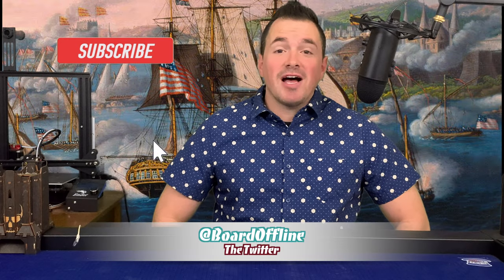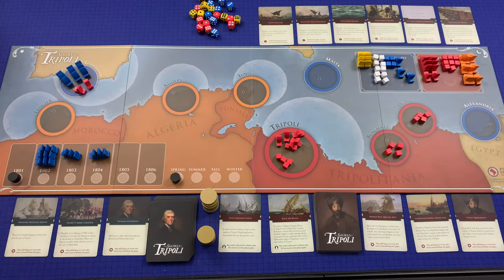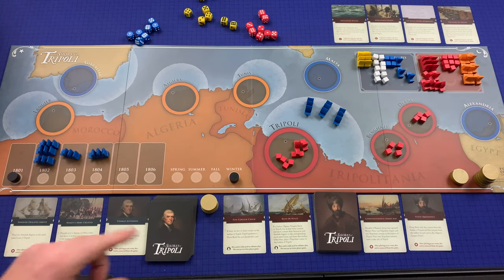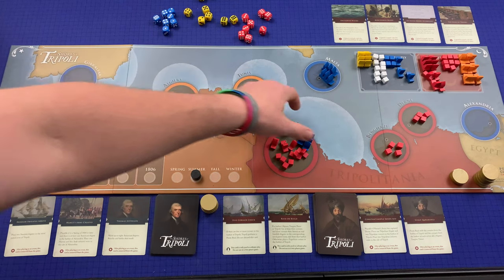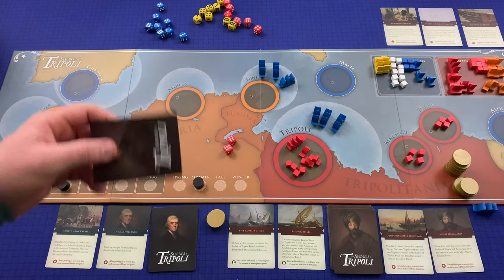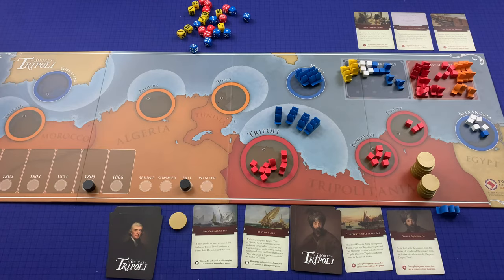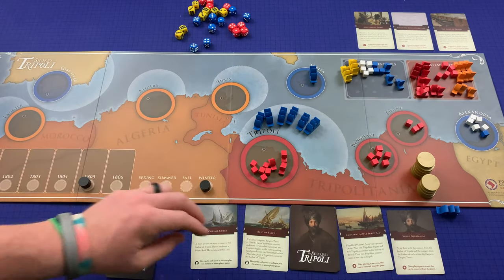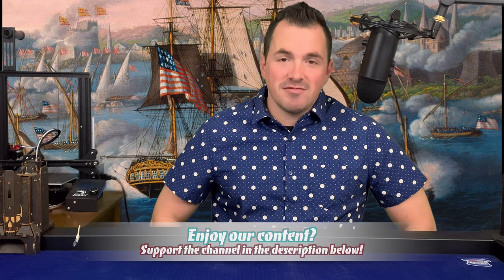Shores of Tripoli Solo Gameplay Part 2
-Purchase Shores of Tripoli
The Twitter - @BoardOffline
BGG - thebaker1983
Theme Music: Fallen Soldier by Biz Baz Studio